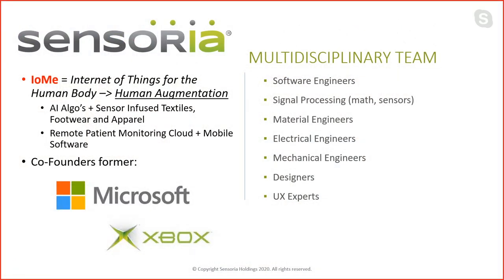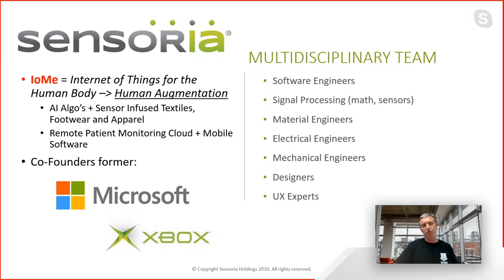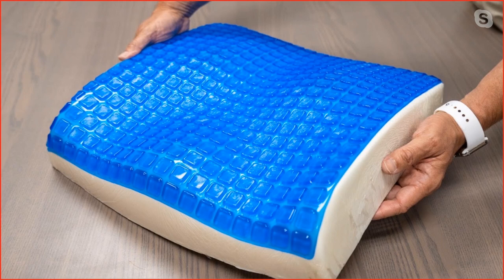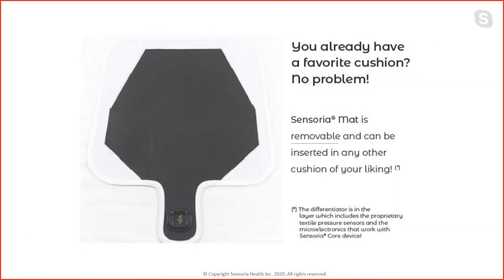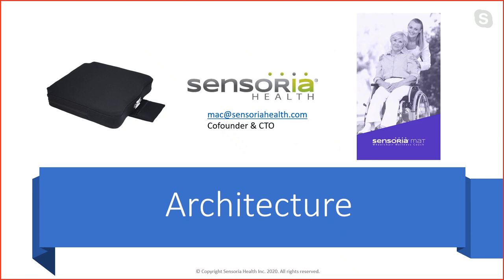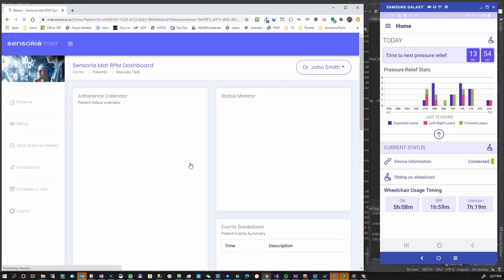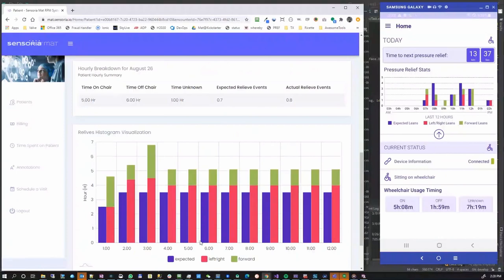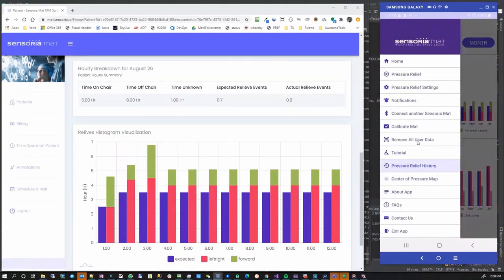IoT Show: Sensoria Mat and Azure IoT Central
Sensoria Health has completed development of the first IoT connected, comfortable and AI enabled cushion and software system designed for wheelchair users to reduce risk of ulceration. This solution leverages Azure IoT Central to simplify device connectivity and data ingestion.